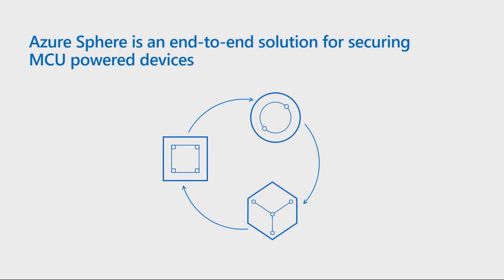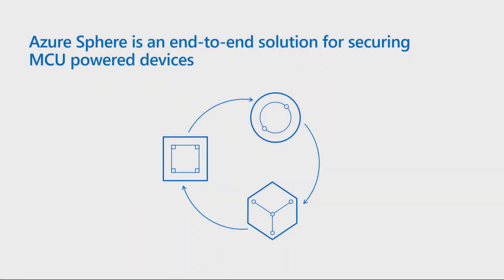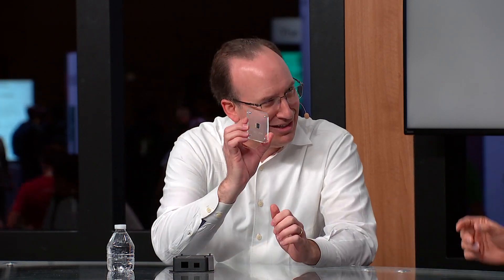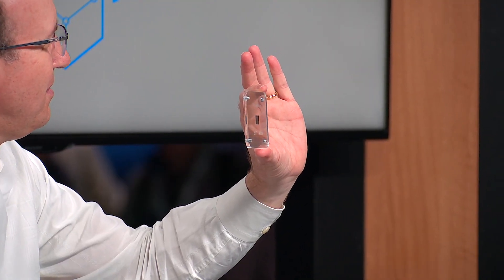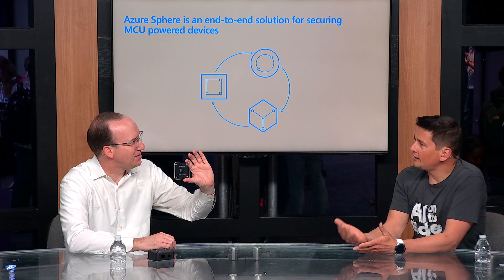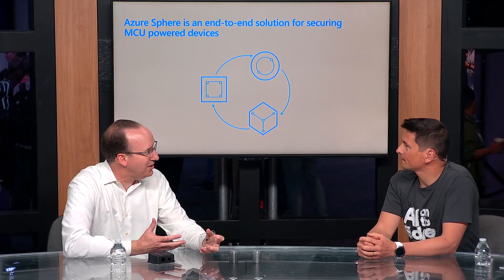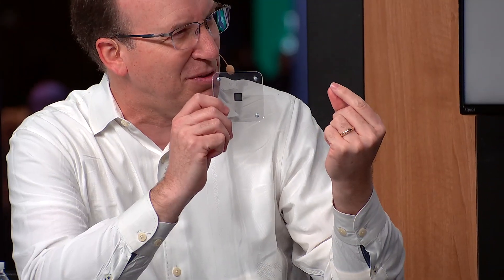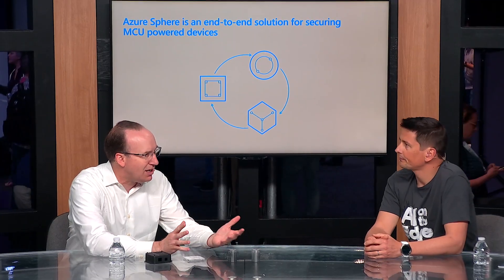Building and updating secure IoT devices - BDL2015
It’s simple to build and deploy an app to a prototype IoT device in your lab, but what happens when you scale to thousands or even millions of devices? In this video, Galen Hunt describes how to build production quality IoT devices that handle the challenges of security and scale with Azure Sphere. Learn how to find the Azure Sphere module that matches your use case, develop IoT apps quickly, connect to the cloud in minutes, and push over the air updates to thousands of devices scattered across the world.